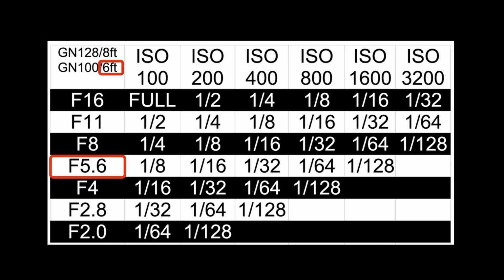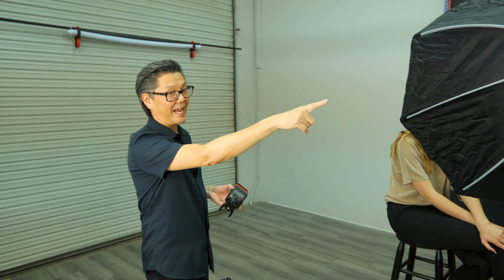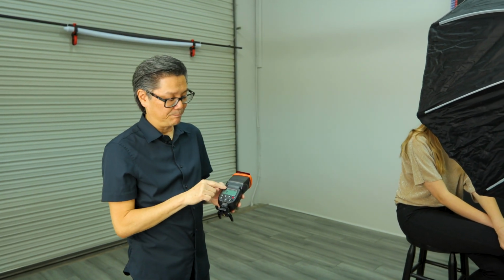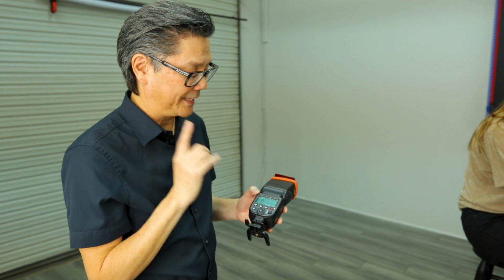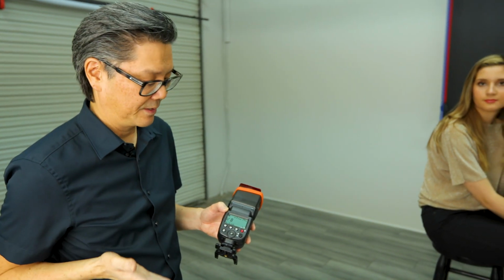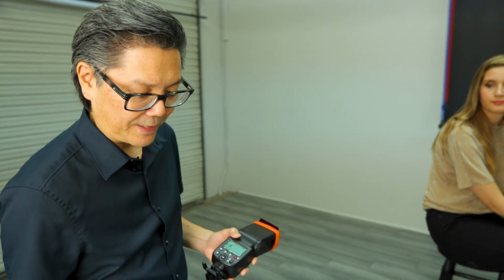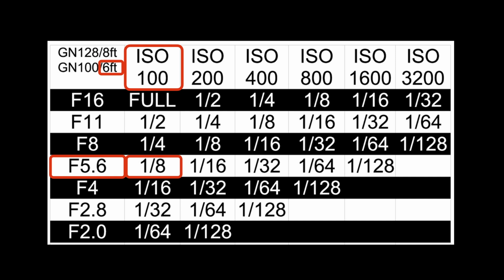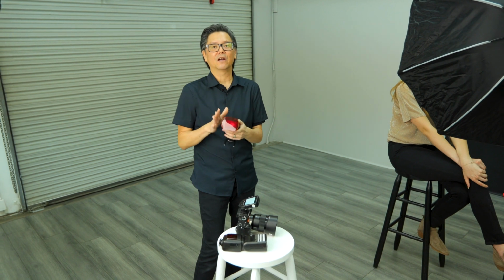Bài 33 : Thiết Lập 2 Đèn Flash